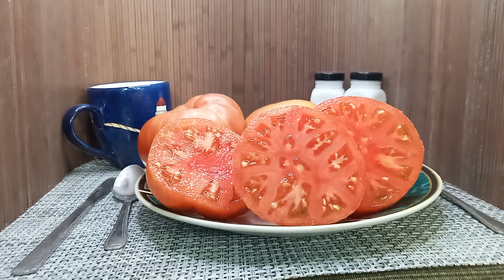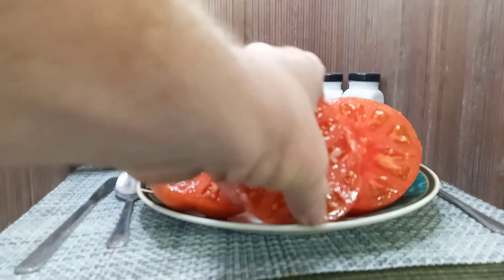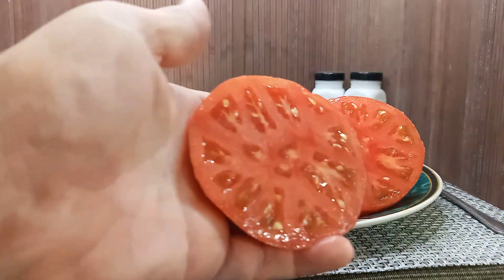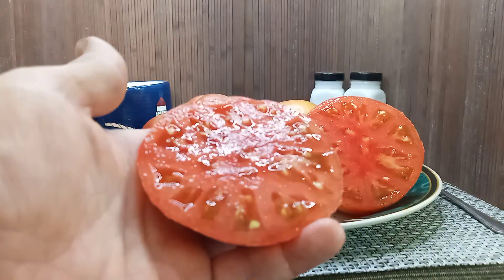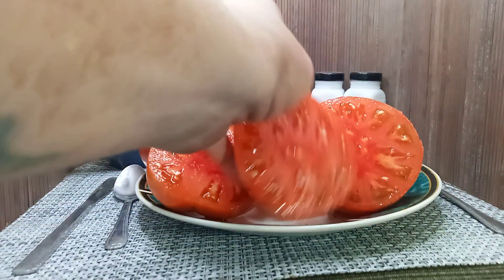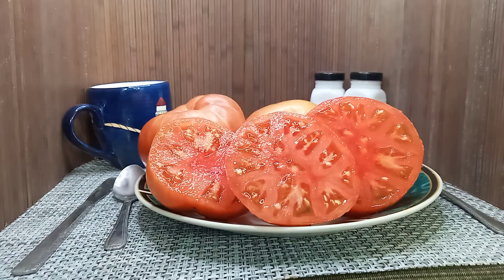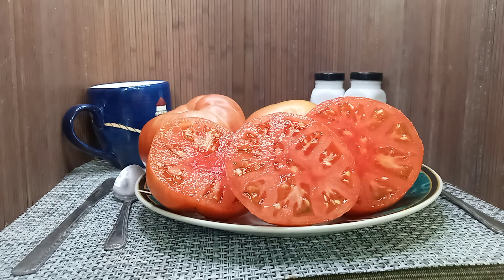Dwarf Firebird Sweet Tomato Seeds Available At Bounty Hunter Seeds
Dwarf Firebird Sweet Tomato

This tomato was developed by The Dwarf Tomato Project. These came from crossing Dwarf Wild Fred and Beauty King by Vincent Lavalle and named by Craig Lehoullier. A mid-season tomato plant with regular rugose leaves. An indeterminate that produces these striped bicolored medium-sized fruits weighing from 4 oz-8 oz. The flavor of this fruit is outstanding, but it is more on the acidic side. They can be used for slicing, garnishes, canning and sauces. If you like this tomato, you may like Cherokee Tiger Large Tomato. Be sure to check out our review of Dwarf Firebird Sweet Tomato on our YouTube channel.